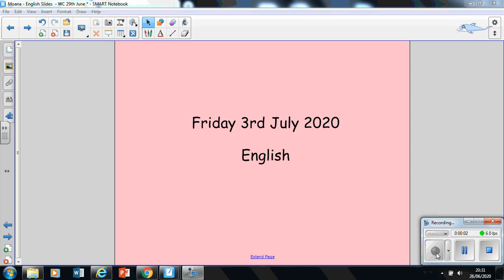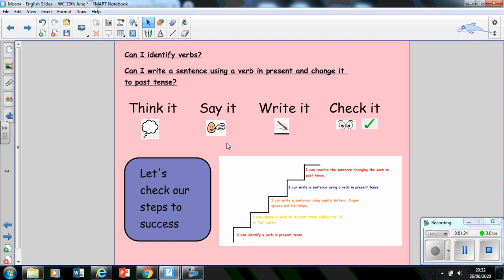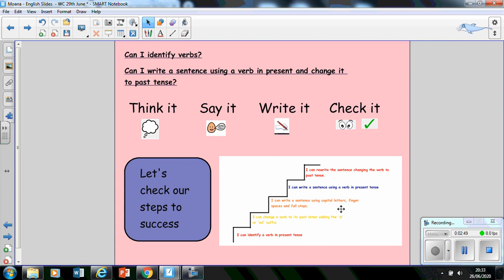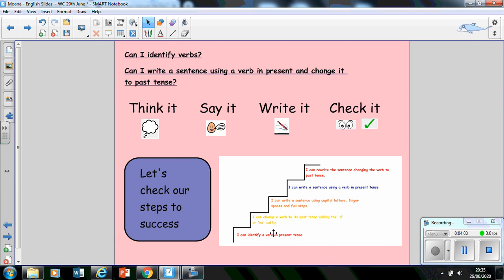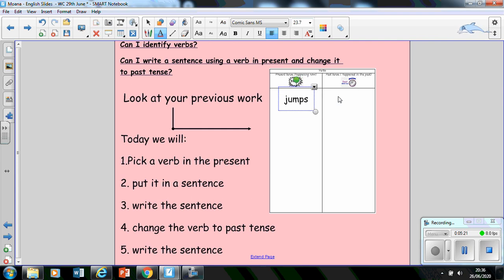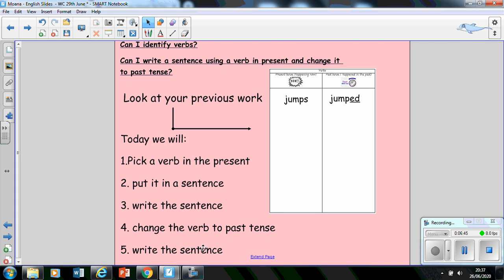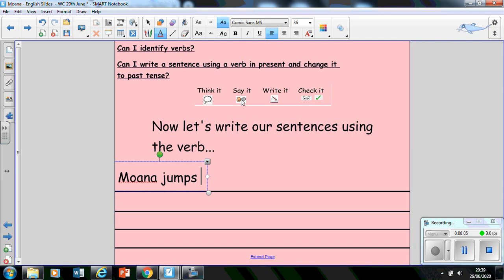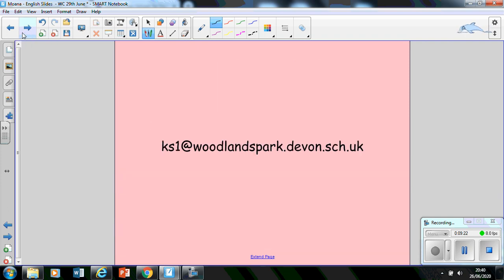Year 1 and 2 English Friday 4th July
*For Year 2 (and Year 1s NOT in school this week).*